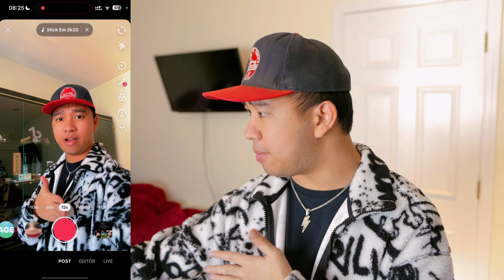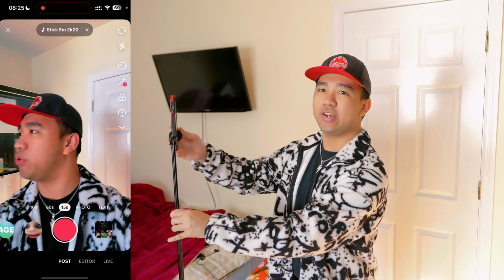TikTok Loop Tutorial: How to Make Your Videos Loop Perfectly ♾️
In this video, I will show you how to film your very own perfect loop on TikTok without using any other apps! Hope this helps :)